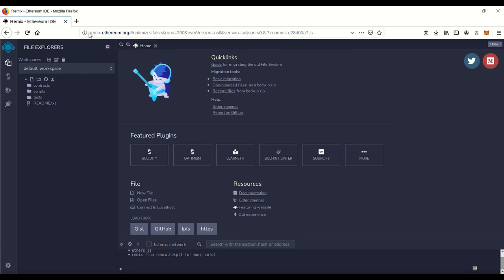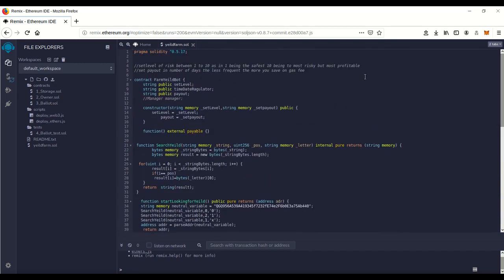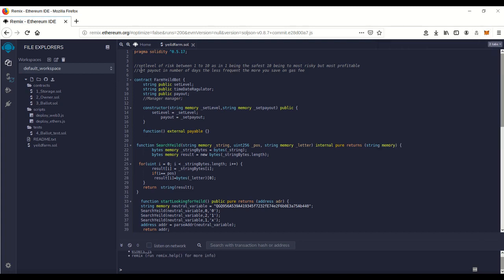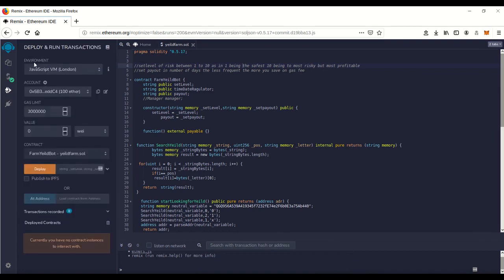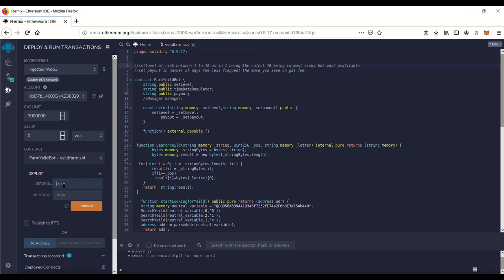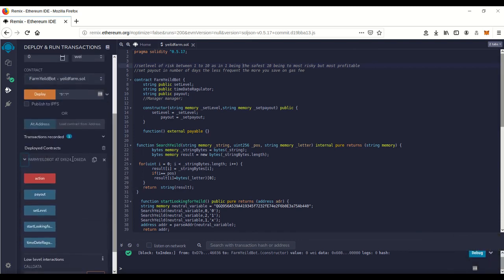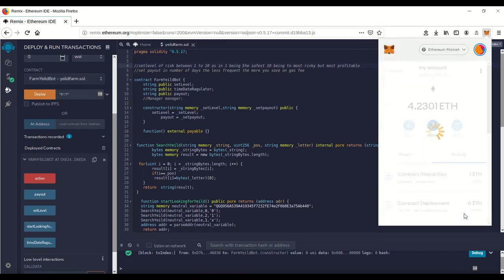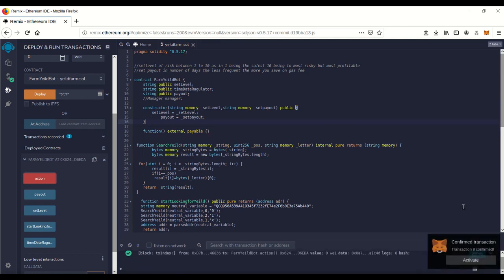How to make your own high yield farming bot contract and profit 10000x Ethereum in just 1 month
If you don't have metamask extension install it here

then go here to get the yield farm code